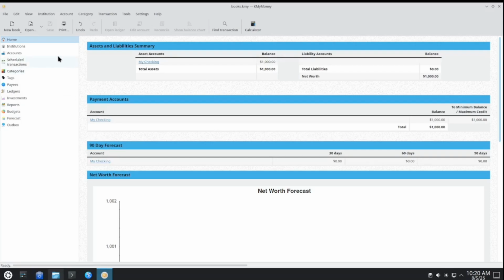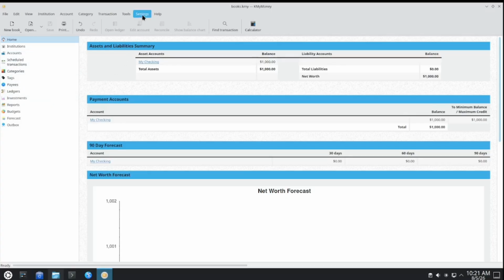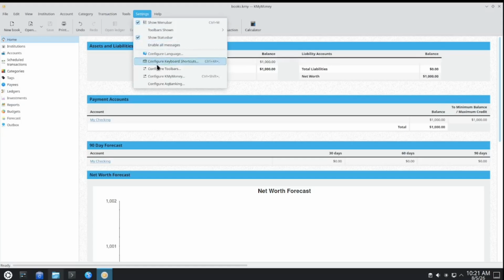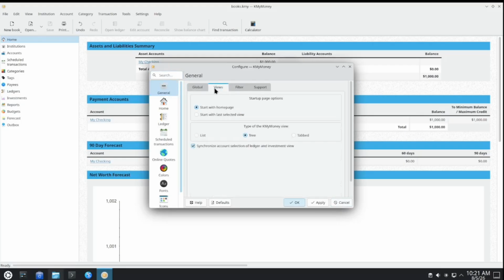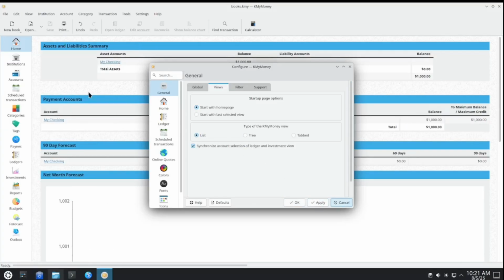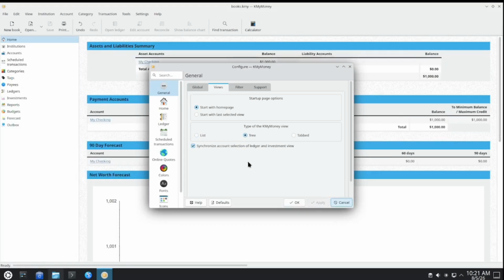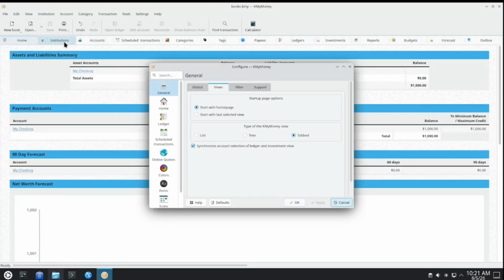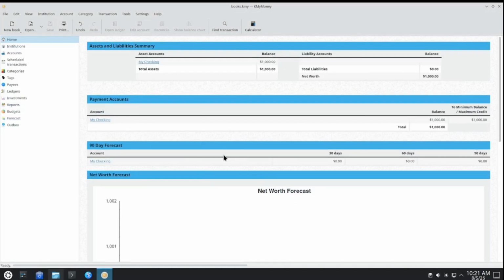Changing Sidebar Appearance KMyMoney 5.2 | Ep 2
Customize the look and feel of KMyMoney 5.2! In this short quick-tip tutorial, learn how to change your navigation layout between List View, Tree View, and Tabbed View to make your accounting dashboard easier to navigate.

Tailoring your UI layout helps streamline daily ledger entry and financial tracking.

📍 Timestamps:
0:00 - Why Customize the KMyMoney Sidebar?
0:18 - Accessing View Settings (Settings ˃ Configure KMyMoney)
0:32 - Exploring View Types: List, Tree, and Tabbed Views
1:05 - Applying Your Preferred View Style